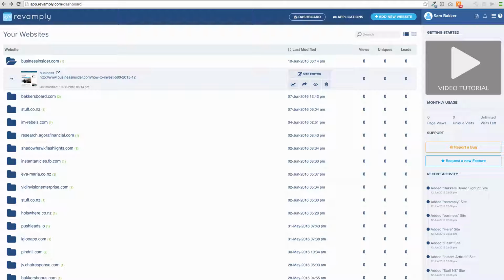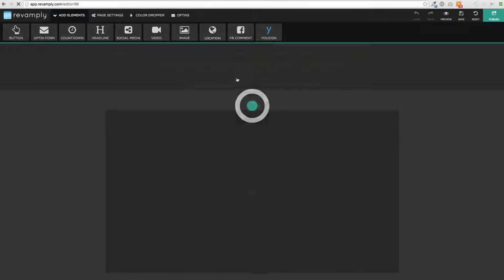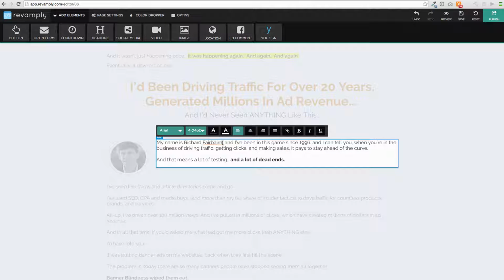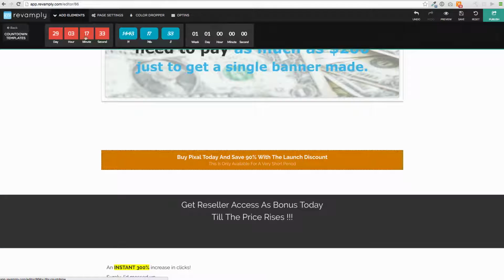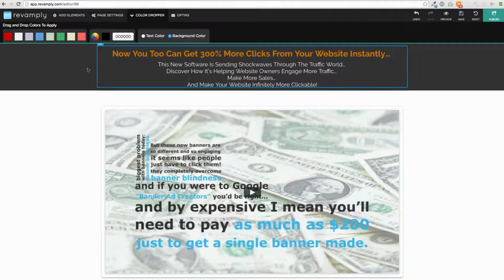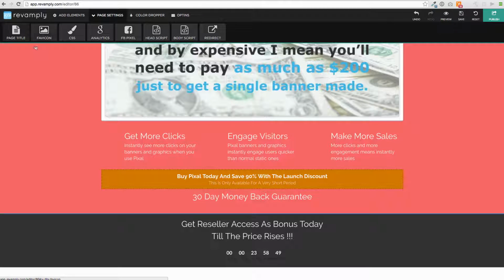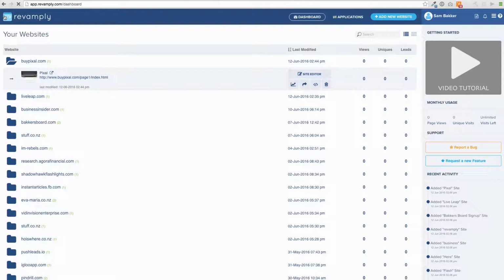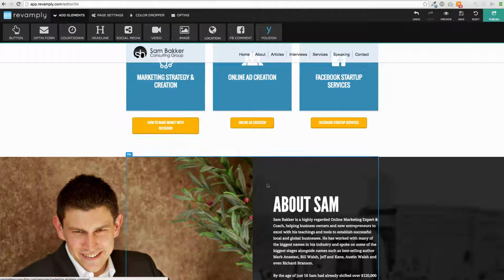Revamply | Revamply Review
So what is Revamply and how it works!
This app is going to support you to build and renew all your existing websites. Once you add your website on Revamply app, this editor will you site and enable you to customize the site exactly as you desire in some minutes. And then, the site is possible to go live within a minute, even within only some seconds. You are not going to need of FTP, you do not also need to upload as well as download the files so as to change your site anymore since Revamply app is able to do everything for you.

'All In One' Website Editing Software (Works with all website builders)

It's an easy to use editor that allows you to do something that was previously unheard of. you can edit ANY of your websites - html, Wordpress Clickfunnels, ANYTHING within one dashboard.You only require one login and you can add up to
50 websites and edit them without a developer or a designer all at
once. Sound good? Well it gets better.

It's name is: Revamply

It's a NEXT GEN editing
software.

It's Drag N Drop and updates your website
automatically as you make changes inside
of the dashboard.Here's how it works:

1 - Log into the cloud-based software

Select the website you want to
edit (Can be any website)
then click "Revamp"

2 - Edit your website as you want

Use the drag and drop editor to
add elements, customize existing
ones, even change the entire
look and feel of your site

3 - Publish Your Changes In 1 Click

Preview your changes, then publish and you’re done - a completely updated, edited site in minutes Whats really cool is once
you've added the 'Revamply' embed code to your website
you never have to update it again.

The changes you make inside
of Revamply update instantly
in LIVE time.

It's selling at a one off cost
for a very limited time.

Related search :
Revamply
Revamply  Review
Revamply  Bonus
Revamply  Reviews
Revamply  Discount
Revamply  Demo
Revamply  Testimonial
Sam Bakker